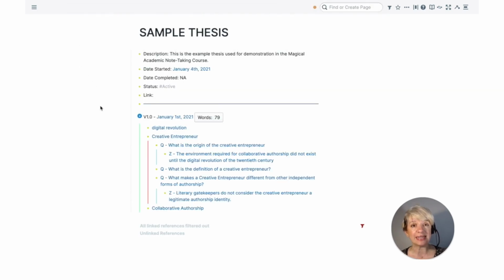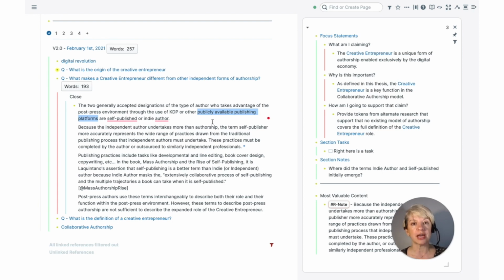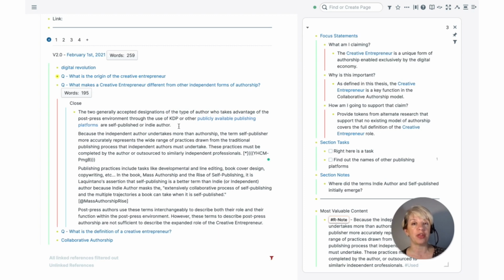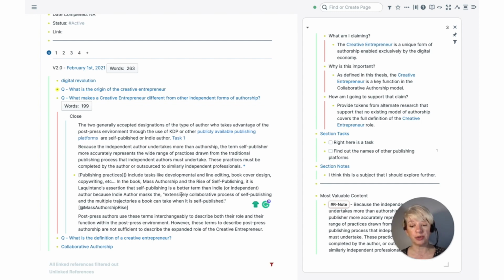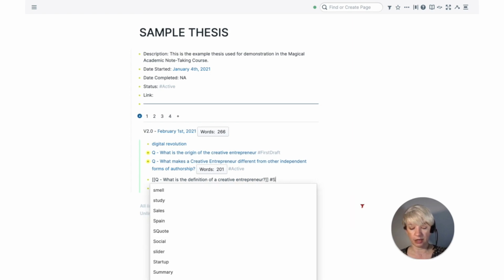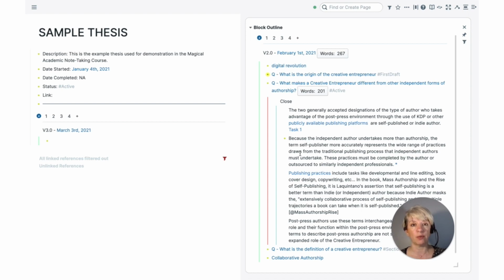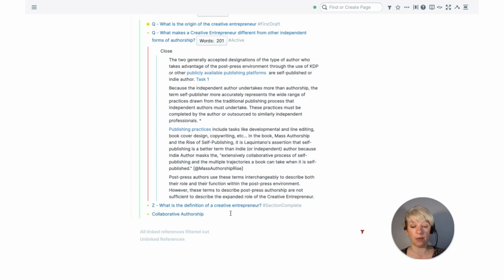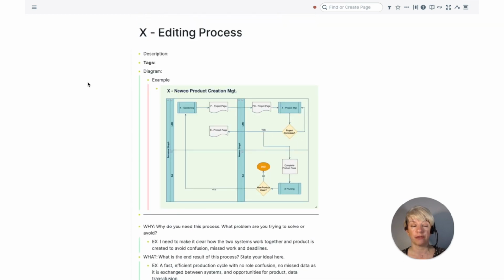11 Create Session Editing in Roam